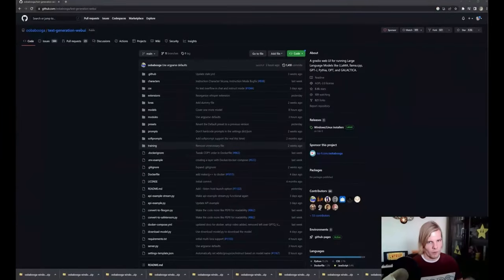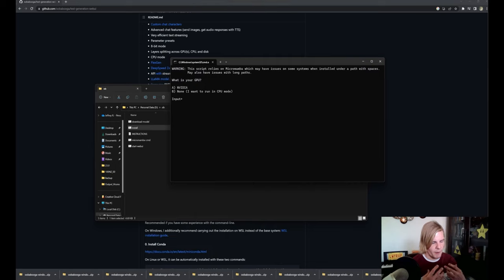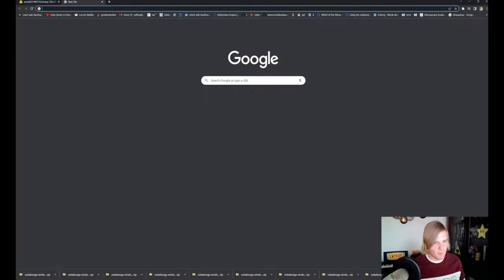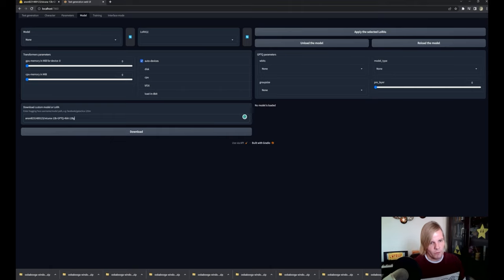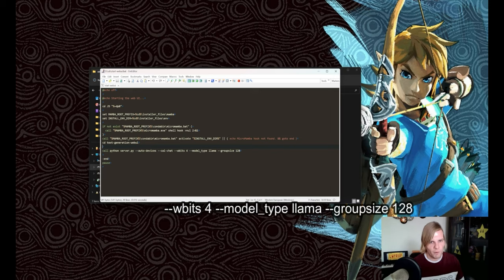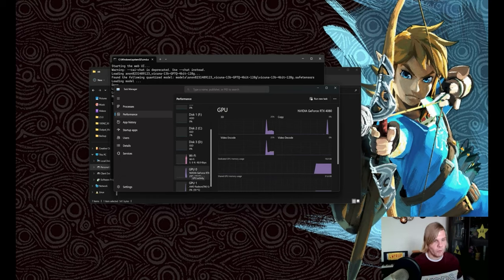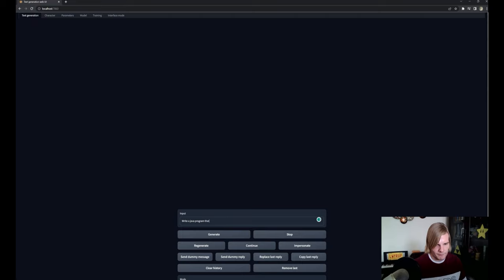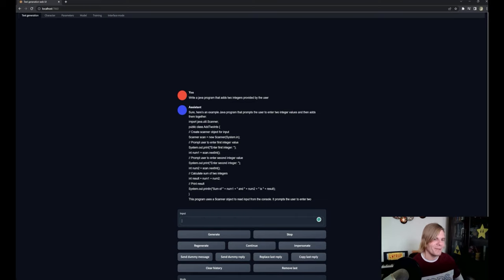Vicuna 13B V1.1! With 4-Bit Quantization, What Can't it Run On? OobaBooga One Click Installer.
Corrections:
00:00 As of 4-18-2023 this tutorial is no longer entirely accurate. This is the updated tutorial with GGML,

01:10 This has been updated to start_windows.bat since this video was created.

We dive into the world of Vicuna, a powerful 13 billion parameter model powered by GPTQ 4-bit quantization. This tutorial will guide you through a seamless installation process using the Oogabooga text-generation-webui one-click installer. We'll cover everything from the necessary dependencies like CUDA 11.7, cuDNN toolkit, and Python 3.9, to tips and tricks for a smooth installation on Windows. By the end of this video, you'll be able to easily harness Vicuna's power in your projects.

Update: The file for installation is now called, "start_windows.bat"

Hardware requirements:

We’re currently testing this on a variety of hardware, we will update the video description once we have finished.

Params: --wbits 4 --model_type llama --groupsize 128